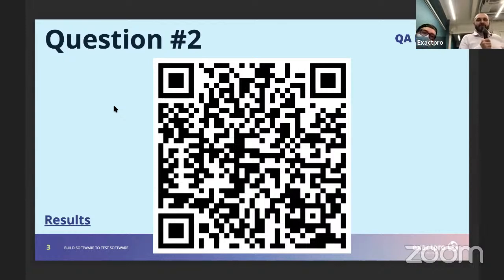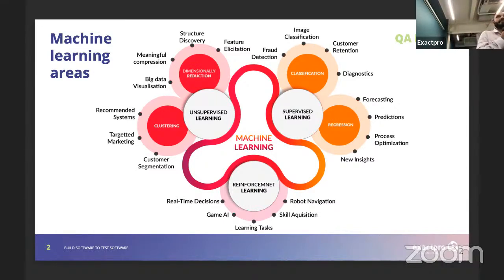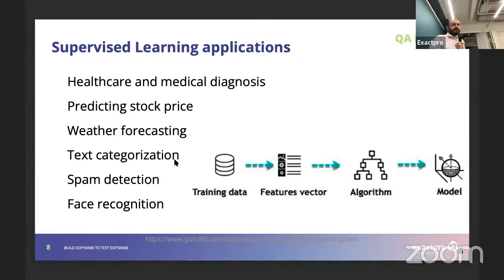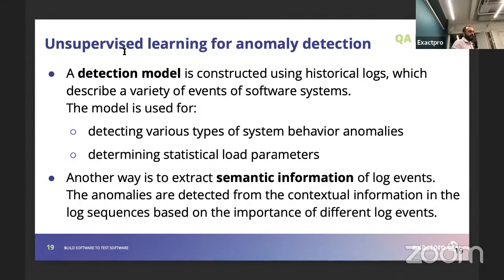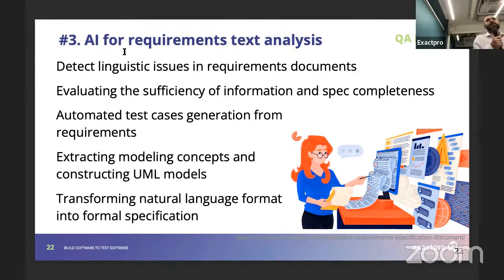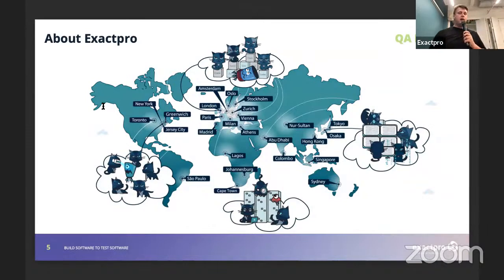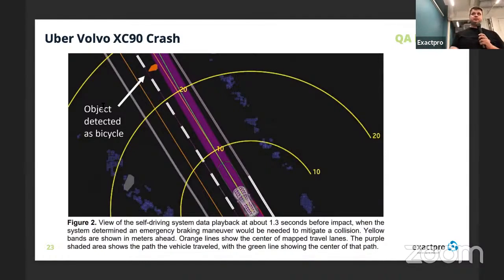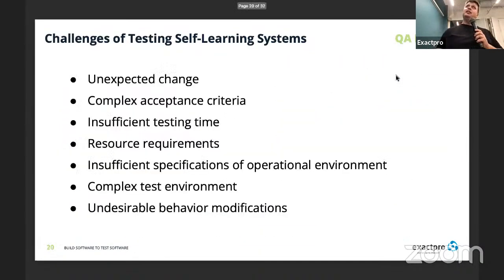QA Meetup – 25 April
On 25 April, we held the QA Meetup where we discussed the role of machine learning and artificial intelligence (AI) tools in quality assurance, as well as the testing of AI-based solutions.

The agenda of the meetup included the following topics:
✅AI for Testing
Rostislav Yavorski
Head of Research, Exactpro

✅Testing of AI-based Solutions
Iosif Itkin
CEO and co-founder, Exactpro